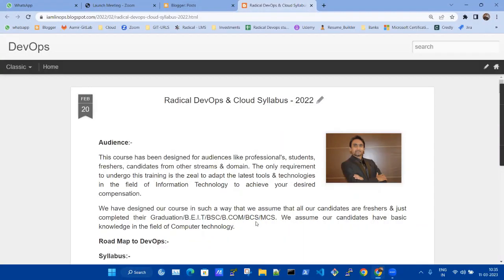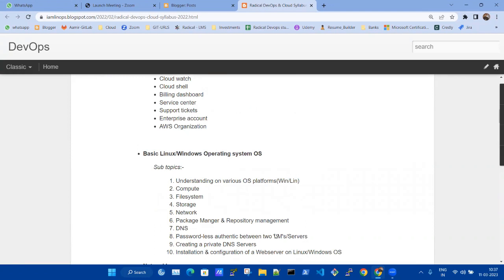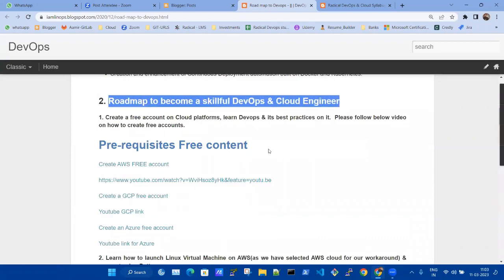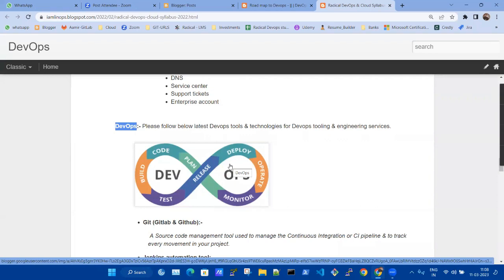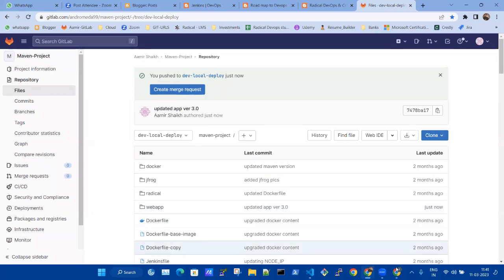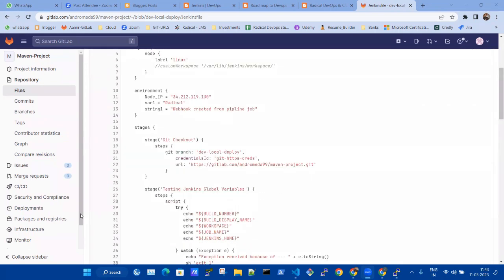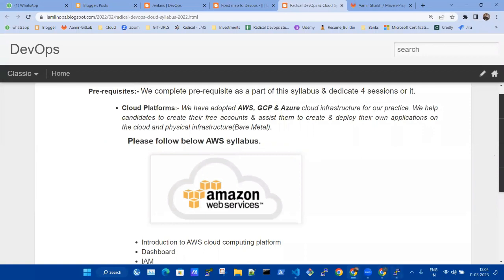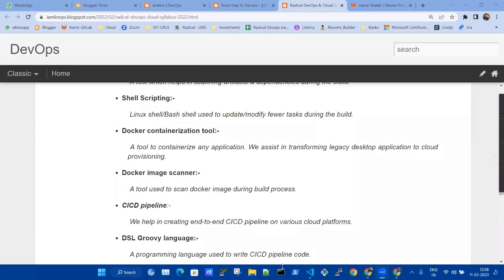DevOps Training | Git | Jenkins|Maven| Docker | CICD pipeline| Ansible| Demo - Radical Technologies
DevOps Course Online Training with Placement Support..
Radical Technologies - Live Online | Offline | Corporate Training in India & Abroad.

Duration of Training : 70 hrs.
Classroom / Online / Corporate batches available
Real Time Projects , Assignments , scenarios are part of this course
✳️ Schedule a time to talk with our Experts

Tools Covered

Infrastructure Management Tools

Linux Basics
AWS Basics
Microsoft Azure
GCP
Terraform

Devops Tools:-
Git (Gitlab & Github)
Jenkins automation tool
Maven build tool
Nexus/JFrog
SonarQube
SonaType Nexus
Shell Scripting
Docker containerization tool
Docker image scanner
CICD pipeline
DSL Groovy language
YAML language
Dockerfile
Ansible automation tool
Kubernetes orchestration tool
Monitoring tool